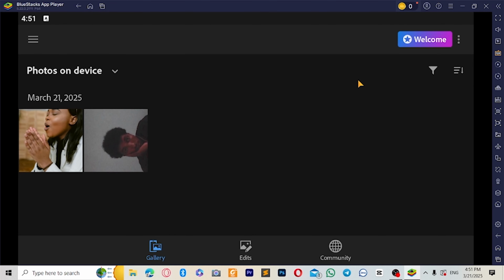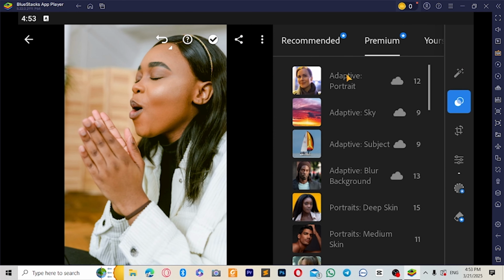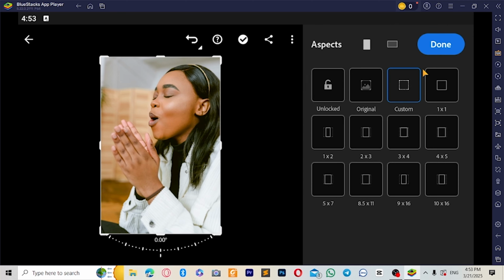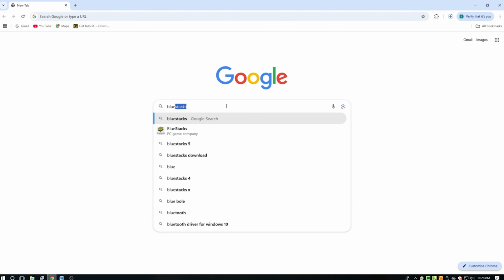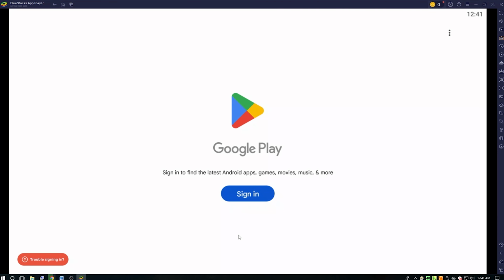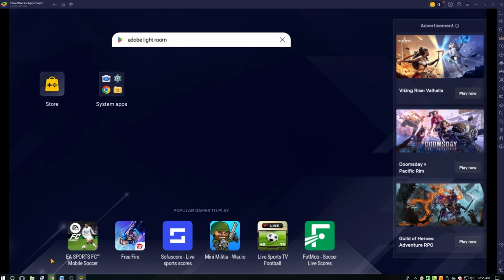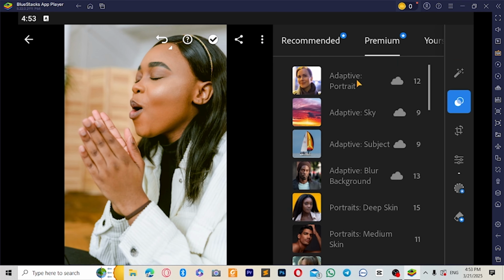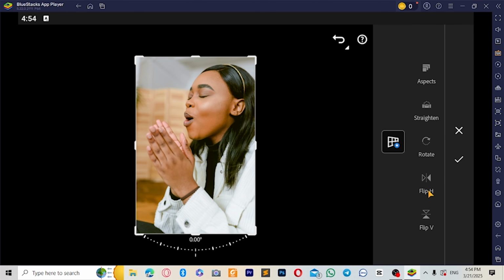Download Adobe Lightroom for F on Desktop Pc (BlueStacks Official Setup)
👉 Download Adobe Lightroom for Free on Pc

Want to use Lightroom without a trial? This tutorial shows you how to use the Lightroom app on your PC with BlueStacks 5, a great free alternative to Lightroom. Follow along with this Adobe Lightroom tutorial to get started! This tutorial demonstrates how to use BlueStacks to install Adobe Lightroom Mobile for free on your PC, giving you access to powerful photo-editing capabilities. Follow along to install the Lightroom app and start using Lightroom Mobile for your photography projects without trial restrictions. This gives you access to Adobe Lightroom Mobile's features on your computer.